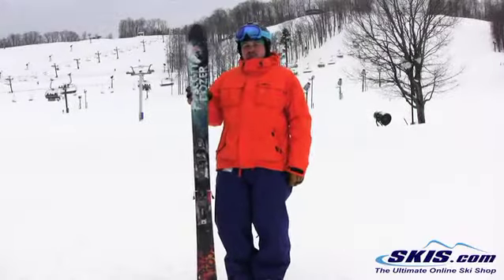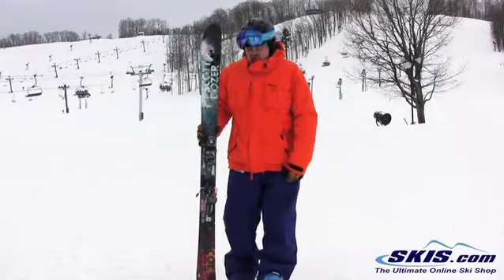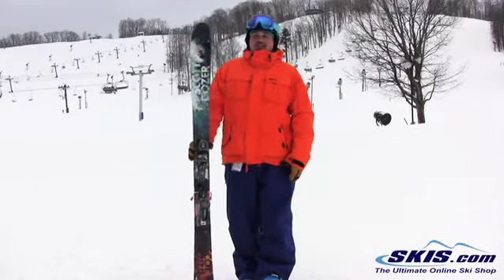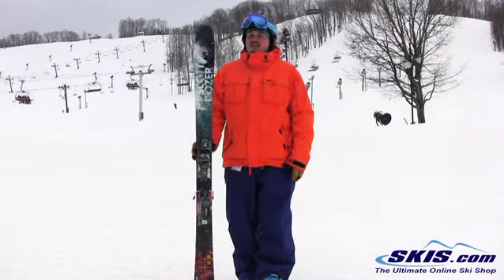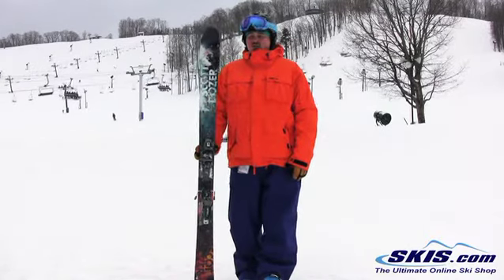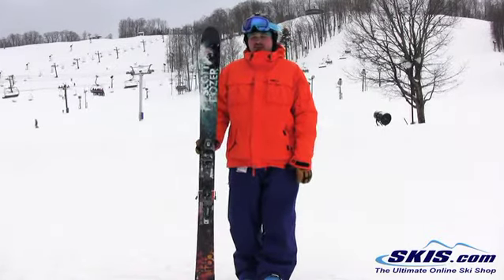2012 Scott Dozer Skis Review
Review for the 2012 Scott Dozer Skis